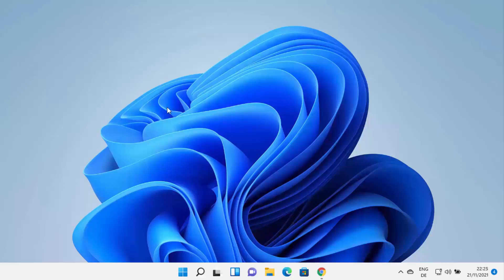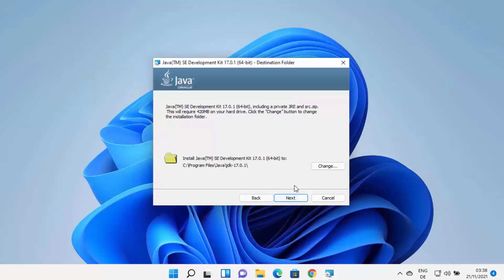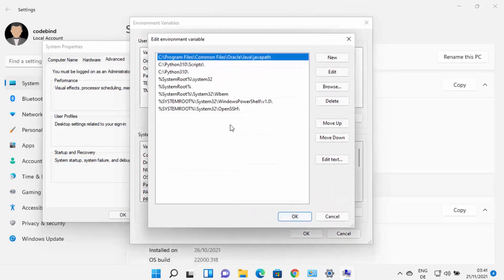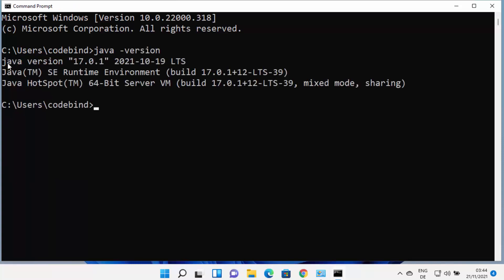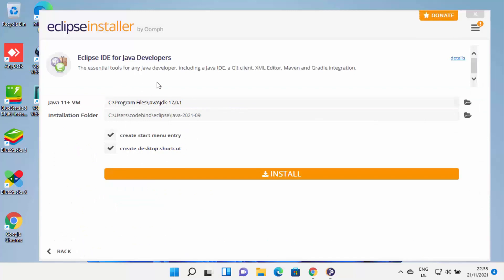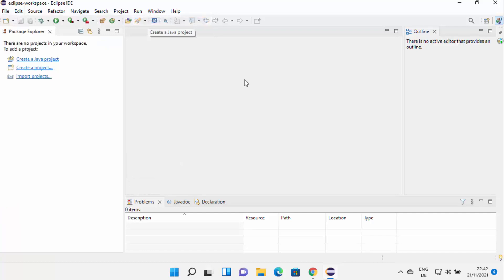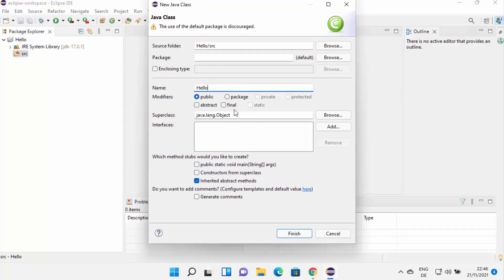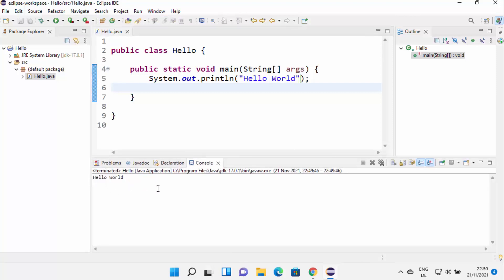How to Create First Java Program in Eclipse for Java Programming Windows 11